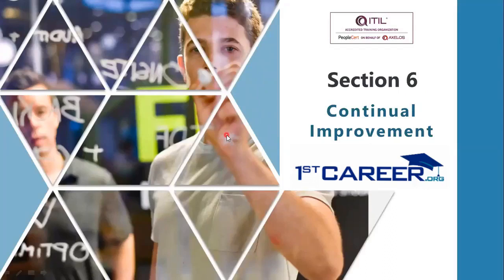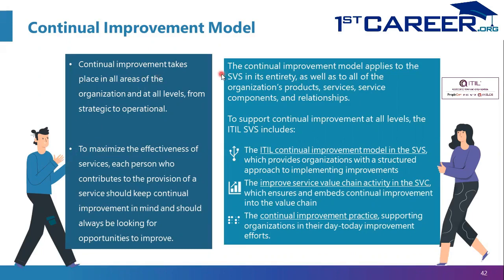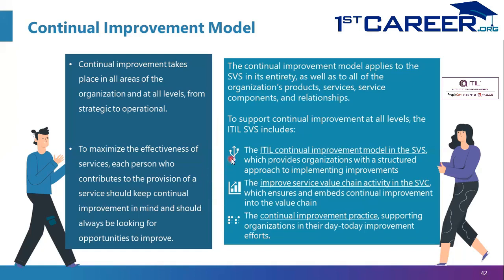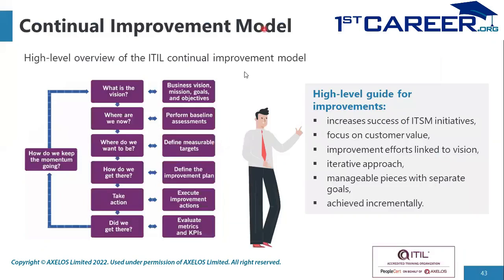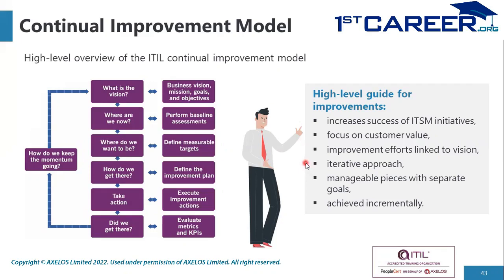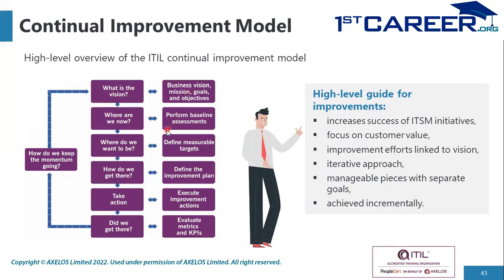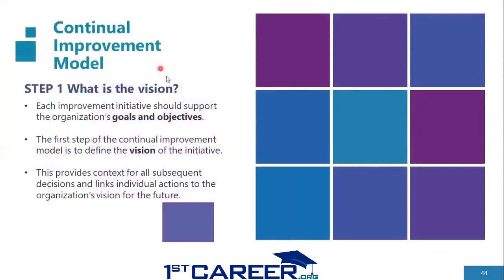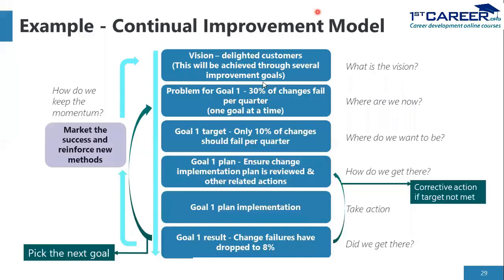Continual Improvement | ITIL® 4 Foundation | 1stCareer.org | PeopleCert | AXELOS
To Purchase Full Version of the ITIL® 4 Foundation Course Please

ITIL 4 Foundation Overview:

The ITIL 4 Foundation Axelos certification Training is designed as an introduction to ITIL 4 and enables learners to look at IT service management (ITSM) through an end-to-end operating model for the creation, delivery and continual improvement of technology enabled products and services.

No matter which path you choose, you’ll first need to pass the ITIL4 Foundation module, an entry-level certification that covers the basics of ITIL 4. Candidates for the ITIL 4 Foundation exam should have a basic understanding of creating valuable products and services for customers and stakeholders, the basic principles of ITIL 4, the four dimensions of service management, best practices of ITIL 4, and key concepts of Lean, agile, and DevOps.

The ITIL Foundation course takes place in a classroom over two and a half days. At the end of the course, you’ll take a one-hour exam consisting of 40 multiple-choice questions and will need 26 correct answers to pass. Courses are offered through accredited training organizations and can be found on the Axelos website. You can also choose to self-study using practice exams and other material from Axelos or third-party providers.

ITIL 4 Foundation Training & Certification is for individuals:

Who require a basic understanding of the latest ITIL framework released in Feb 2019.
Those who want to understand how ITIL can be used to enhance career in IT service management.
IT professionals or others working within an organization that has adopted ITIL.
However, the ITIL Foundation certification can benefit anyone who has an interest in IT & Business service management.

ITIL 4 Foundation candidates will have an understanding of the following:

A holistic approach to the facilitation of co-creation of value with customers and other stakeholders in the form of products and services
The guiding principles of ITIL 4
The four dimensions of Service Management
Key concepts from Lean, Agile, DevOps, and why these are important to deliver business value.
How ITIL practices described in ITIL 4 will maintain the value and importance provided by the current ITIL processes, whilst at the same time expand to be integrated to different areas of service management and IT, from demand to value

PREREQUISITES:

There are no mandatory prerequisites for taking ITIL 4 Foundation Course.

EXAM & CERTIFICATION:

All methods of delivering this course include the exam in the fee.
This course prepares participants for the examination leading to the Foundation certificate in IT service management. The exam is 60 minutes in duration, includes 40 multiple-choice questions, and is administered online by an independent examination body. Participants are provided with an exam voucher so they can schedule the exam at their convenience on any date after completion of the course.
A minimum passing mark of 65% is required to receive your certificate.
An exam review is included in the course to help prepare attendees for the final exam.
After completion of this course, you may apply for self-directed learning PDUs through PMI. Letter of attendance will be issued by 1st Career LLC to all attendees upon successful completion of self-paced e-learning or live online course.

ITIL ® is a registered trademark of Axelos Limited, used under permission of Axelos Limited. The Swirl logo™ is a trademark of AXELOS Limited, used under permission of AXELOS Limited.